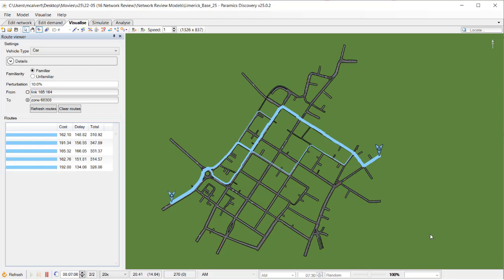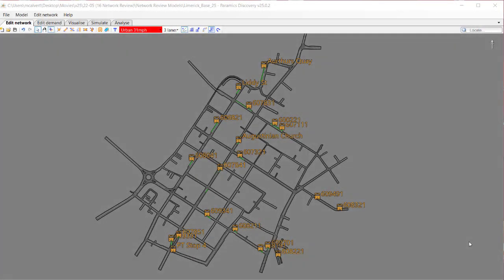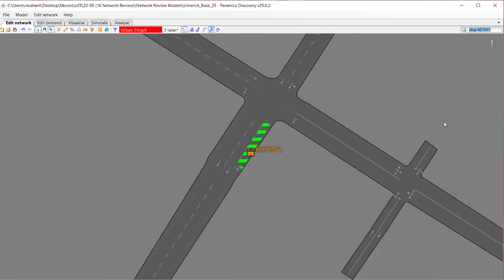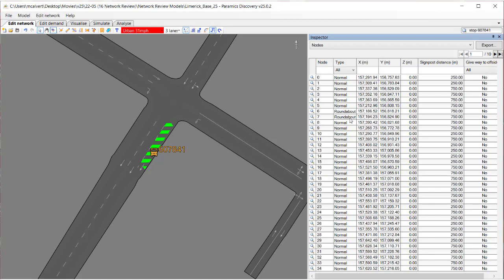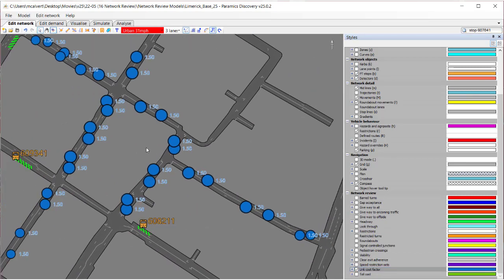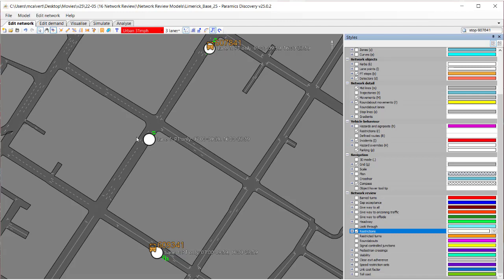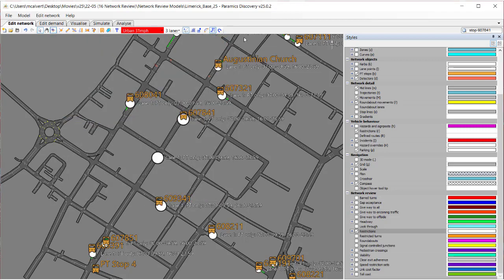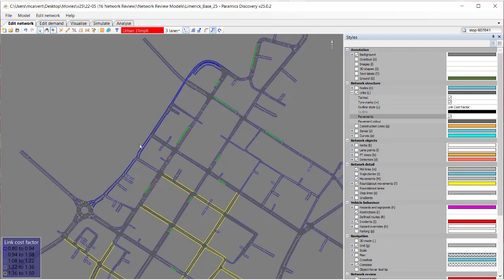Network Review Improvements (Paramics Discovery 25)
Paramics Discovery 25 includes improvements to the way you review your networks. You can now easily locate any PT stop or Detector on your network, with additional Zoom functionality built in.

The Inspector includes additional parameters in the Nodes and Links tables and the mean headway and minimum gap are now displayed in the Settings Report.

Finally, you can review features which change by time of day (e.g. bus lanes), and see where link and toll cost factors have been applied at a glance.